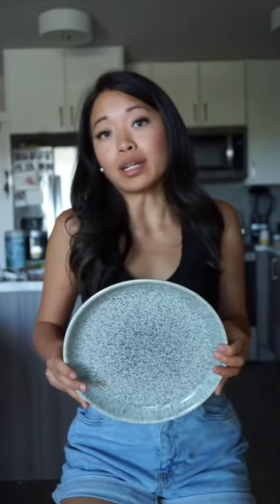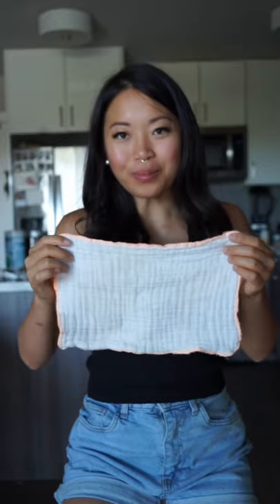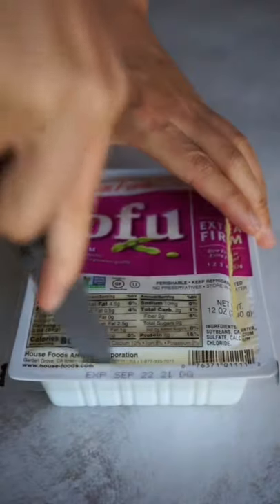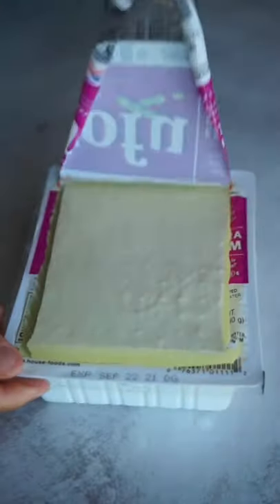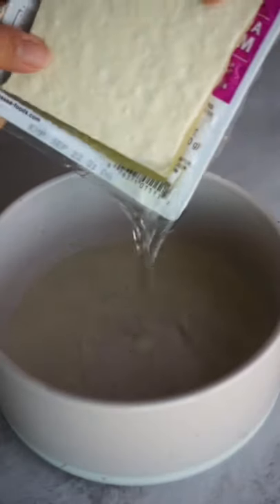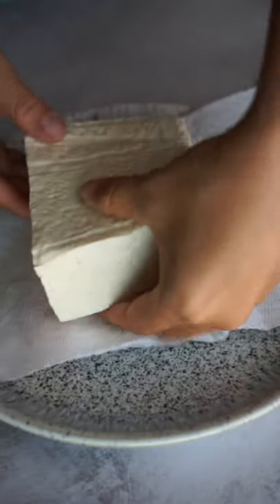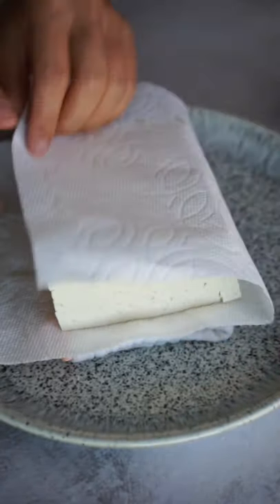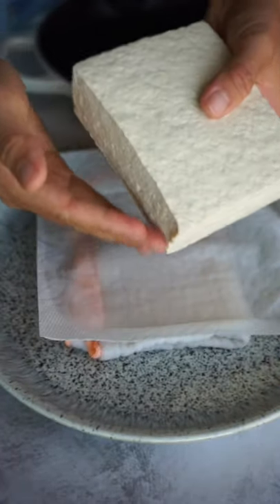How to press tofu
Did you know pressing tofu is essential to achieving that crispy, golden outer layer?

Tofu is usually sold in a box filled with water which is meant to keep it hydrated and prevent it from spoiling. It is essentially a sponge when you first take it out of the box so it is important to wring as much water out as possible.

In this video, I'm going to show you my simple method for pressing tofu with the equipment you might already have in your kitchen. Once you see how easy it is to prep tofu, you'll want to do it every time. **Note: This only applies to firm and extra firm tofu**

Do you already press tofu before cooking? If so, how do you press tofu?